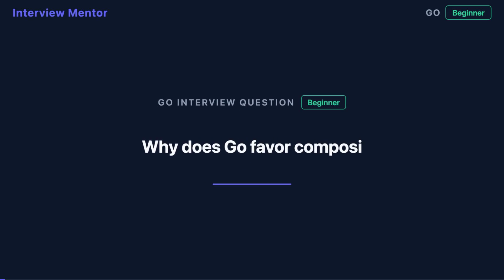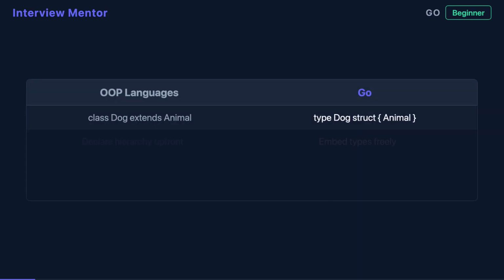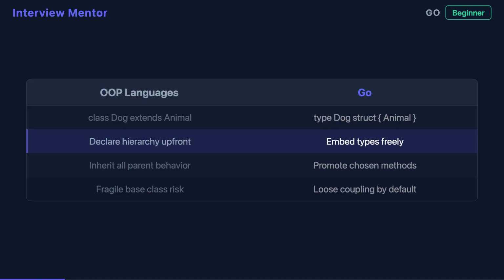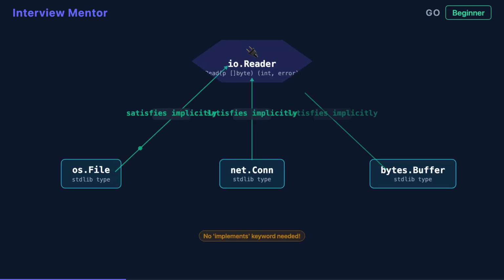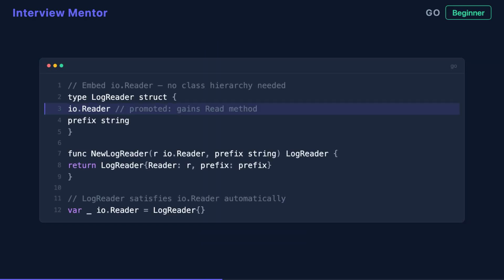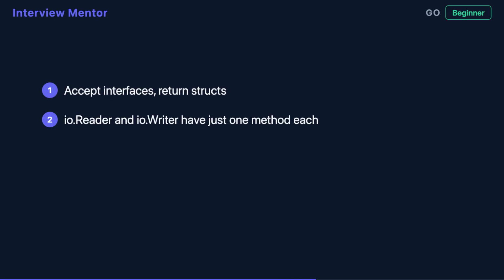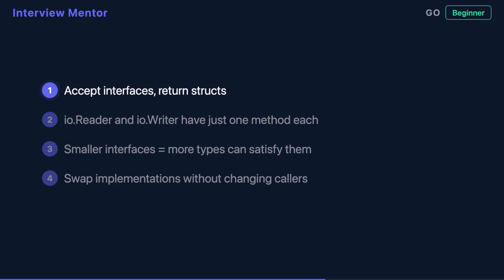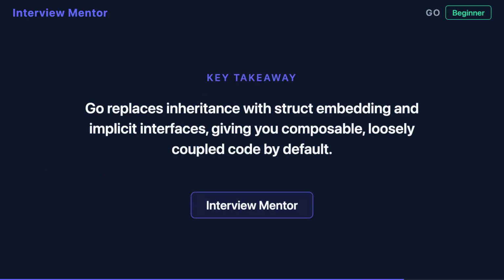Why Go Uses Composition Instead of Inheritance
Go has no class hierarchy or type inheritance — it uses struct embedding and implicit interfaces instead. Learn how structural typing and the 'accept interfaces, return structs' idiom keep Go code loosely coupled and easy to extend. Essential prep for Go developer interviews.